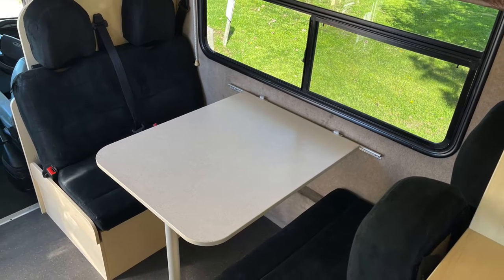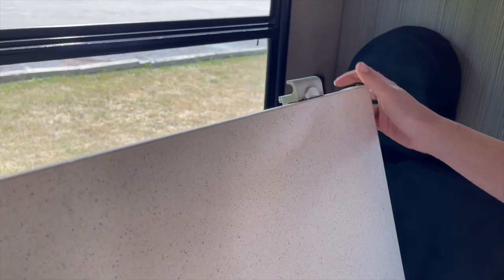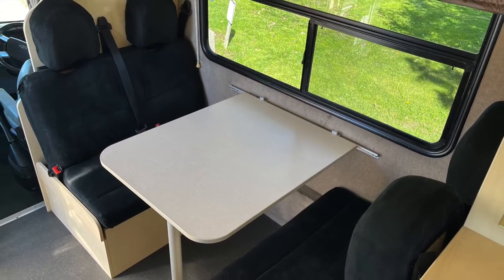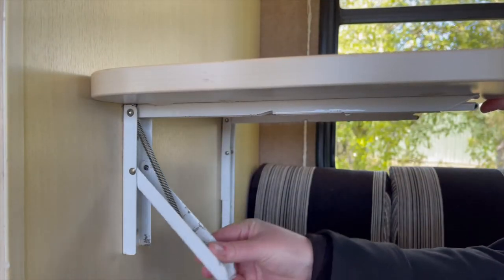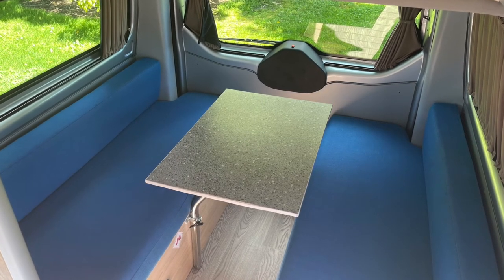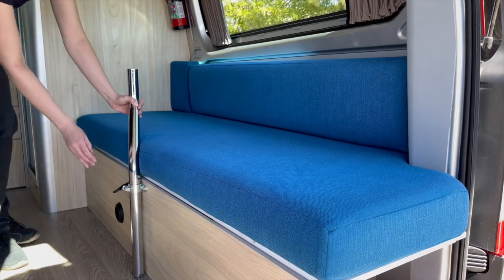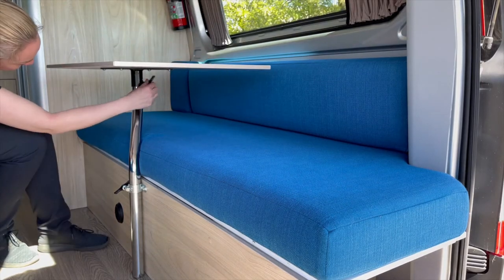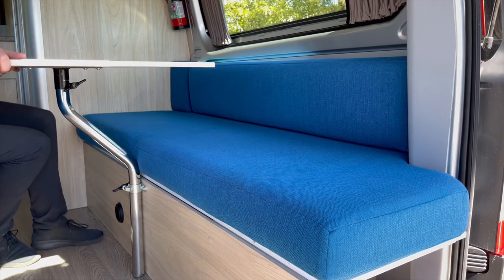Setting up tables (2, 4 & 6 berth with shower)